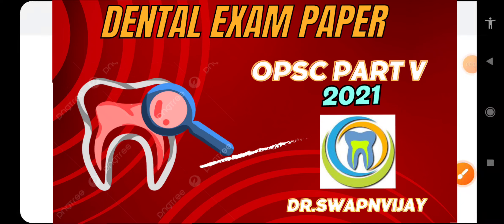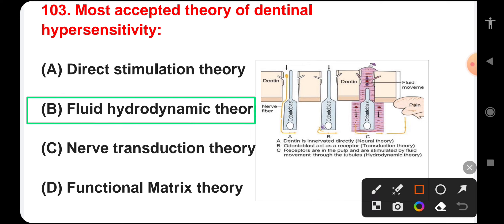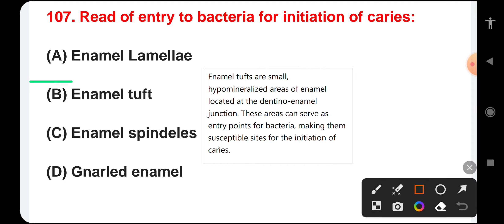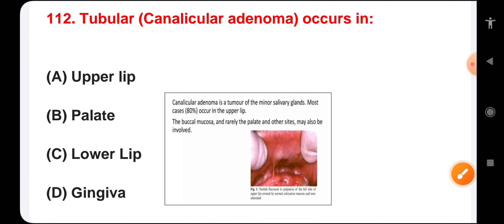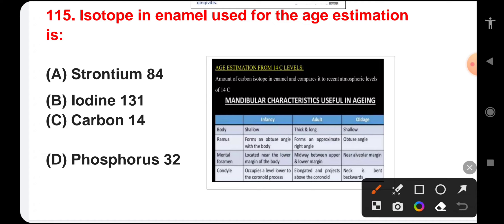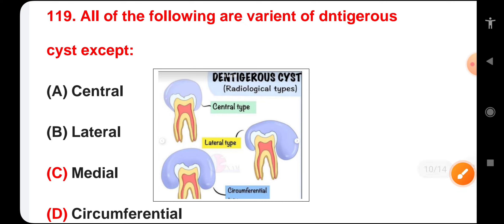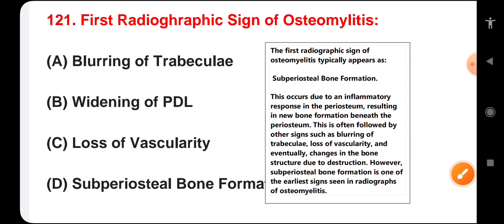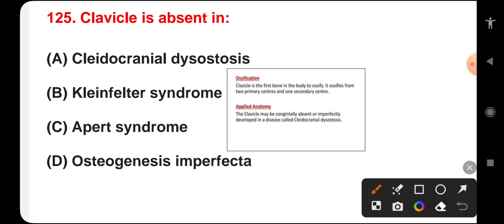Unveiling Vital MCQs for Dental Exams # OPSC 2021 part v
# DENTAL EXAM PREPARATIONdbd examneet 2024 syllabusdead by daylightdead by daylight examMental dentalDental pathshala
Important questions for all dental exams dental MCQS for dental technicians and dental mechanic
SDLE(SAUDI DENTAL LICENSING EXAM) MCQS FOR DENTAL TECHNICIANS AND DENTAL MECHANICS
 IMP MCQS FOR NEET EXAM
1ST OCT 2023 UPPSC DENTAL EXAM MCQS
# IMP MCQS FOR NEET MDS

1st OCT UPPSC DENTAL EXAM MCQS
# IMP QUESTIONS FOR NEET PG
UPPSC 1ST OCT 2023 DENTAL EXAM SOLUTIONS
# DENTAL MCQS

1ST OCT 2023 UPPSC DENTAL EXAM PAPER SOUTION WITH EXPLANATION
# MCQS
UPPSC DENTAL EXAM 2018(final part) # IMP MCQS FOR ALL DENTAL EXAM

UPPSC DENTAL EXAM 2018 (PART 4)
MASTER IN DENTAL SURGEON
# UPPSC DENTAL SURGEON EXAM 2018 PART 3
IMPORTANT MCQS FOR ALL DENTAL EXAMS
UPPSC DENTAL EXAM 2018 PART 2
MCQS FOR UPPSC DENTAL EXAM DENTAL EXAM PREPARATION
DENTAL EXAM PREPARATION 👩‍⚕️📖📝
# DENTAL EXAM PREPARATION
PREVIOUS YEAR DENTAL EXAM PAPER
# DENTAL EXAMDENTAL PREPARATION
DENTAL SURIMPGEON QUESTION PAPER FOR DENTAL EXAM
# DENTAL EXAM PREPARATION
BOOST YOUR DENTAL SCORE WITH PREVIOUS YEAR PAPER
DENTAL EXAM PREPARATION
dental pathshala
neet mds
neet mds coaching
dentalexcellence
dentalexcellence
mental dental
dental hub
crazy xyz
mr beast
gk quiz
gk hub
current affairs
NHM DENTAL EXAM QUESTIONS IMPORTANTQUESTION FOR UPCOMING EXAMS NHM ,CHO AND DENTAL PSC
hello I am dr swapn I am here to  discuss about Topic detail and previous year question for the upcoming dental exam  preparation
dental pathshala
dental hub
dental tuition
dental expert
dental digest
dentalexcellence
dentalexam
previousyear exam questions
NHM AND CHO PREVIOUS YEAR QUESTIONS
 PEDODONTICS QUESTION AND ANSWER
DENTAL EXAM PREPARATION
Dental Practice QUESTION AND ANSWER
DAILY DENTAL TEST
DAILY PRACTICE TEST
previousyearquestions
DENTAL EXAM PREPARATION FOR NHM
dentalexam
DENTALEXAMSPREPARATIONFORCHO
dentalexcellence
dentalexams
DENTALTESTNHM PREVIOUS YEAR MCQS
 DENTAL EXAM PREPARATION
TOP 25 MCQS
dentalexam
dailydentalmcqs
DENTAL EXAM PREPARATION
DAILY DENTAL TEST
DAILY PRACTICE TEST
previousyearquestions
dentalexam
DENTALEXAMSPREPARATIONFORCHO
dentalexcellence
dentalexperts
dentalexams
DENTALTEST
dentalpathshala
dentalexcellence
dentalhub
dentalexam
dentalexperts
nhm
previousyearquestions
dental
dentaldigest
easydentistry
mentaldental
dentalelle
dentaleducationhub
dentalstudent
dentalstudenteducation
dentalanyomymastery
dentalprotip